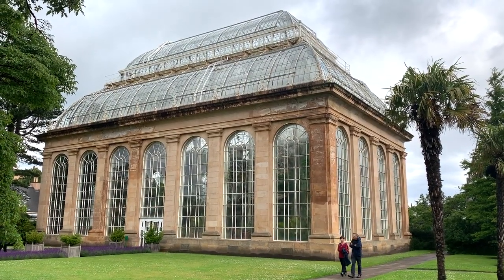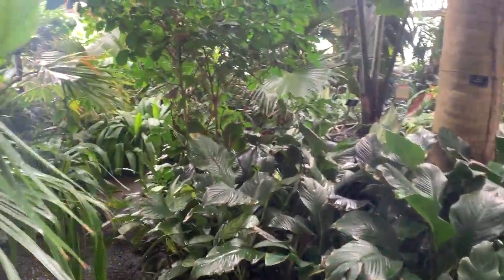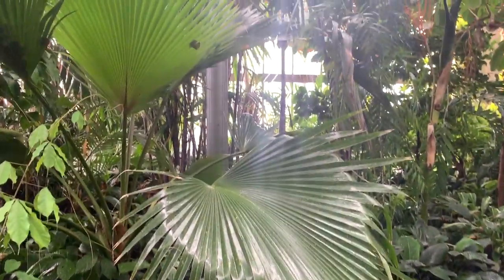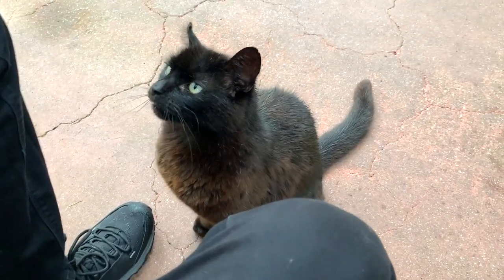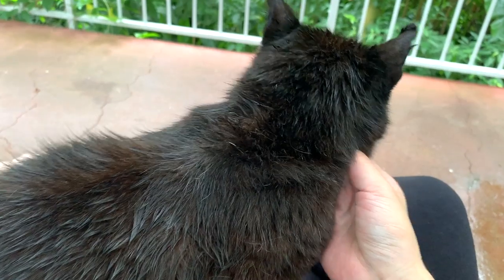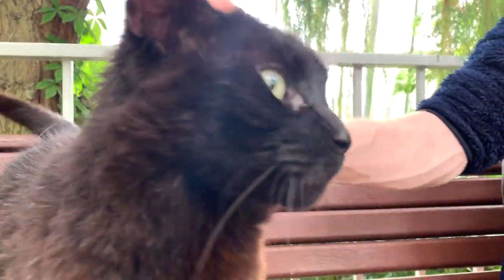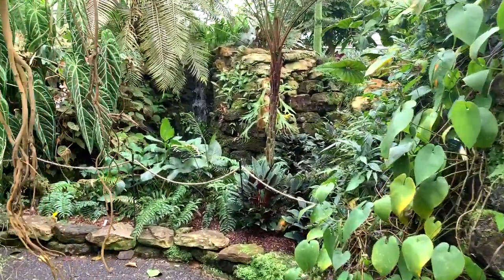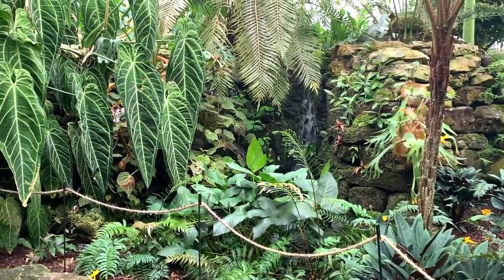Glass Houses of Edinburgh Royal Botanical Gardens & Meet Marley!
This week you and I are talking a walk around the Glass Houses of the Royal Botanical Gardens, Edinburgh, Scotland.

*** Shop ***
Handmade watercolor paints & original artworks

Oto Kano
Edinburgh
EH7 9FB
United Kingdom